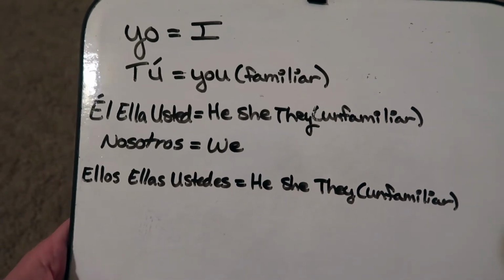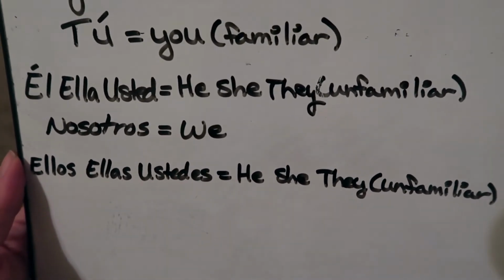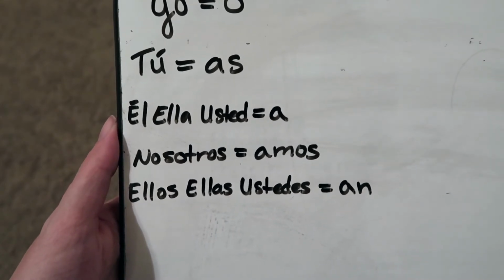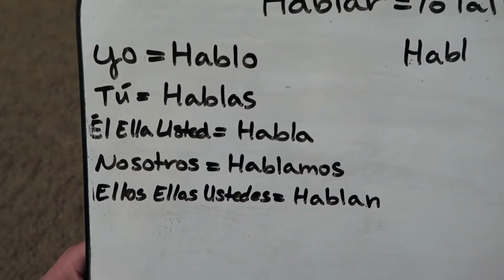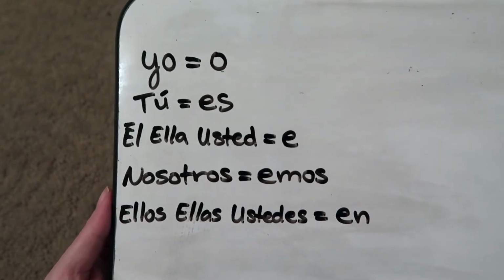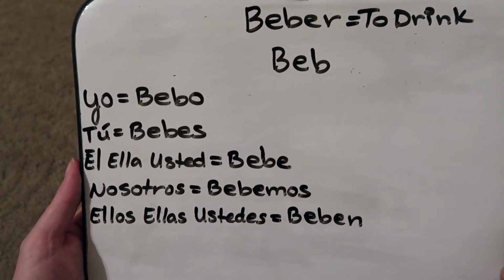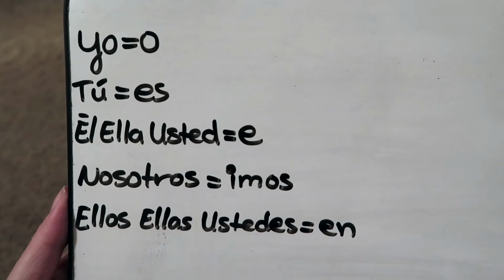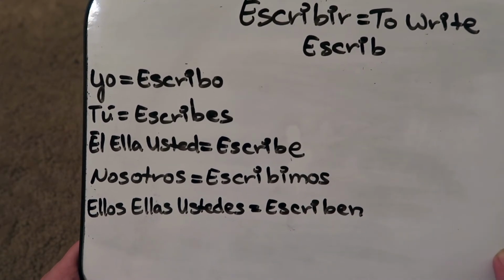BASIC SPANISH HOW TO CONJUGATE A VERB IN THE PRESENT TENSE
TODAY I AM GOING TO SHOW YOU HOW TO CONJUGATE VERBS IN THE PRESENT TENSE IN SPANISH, I AM GOING TO SHOW HOW TO CONJUGATE AR ER AND IR VERBS IN THE PRESENT TENSE I HOPE THIS HELPS YOU IN UNDERSTANDING SPANISH MORE AND HOW TO CONJUGATE VERBS

INSTAGRAM comedycreation
TWITTER comedyaddict

I WOULD LOVE IT IF YOU WOULD TURN ON YOUR POST NOTIFICATIONS SO YOU DO NOT MISS OUT ON ANY AMAZING FUN VIDEOS I HAVE TO SHARE